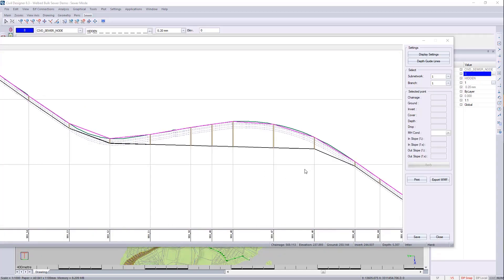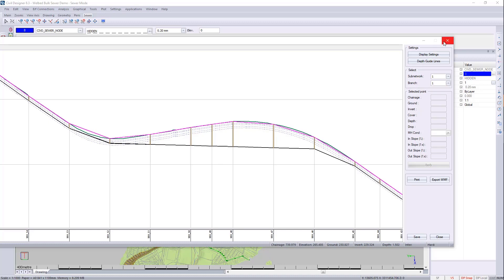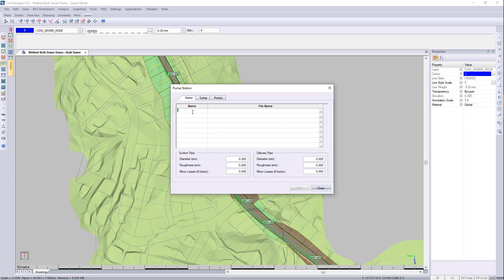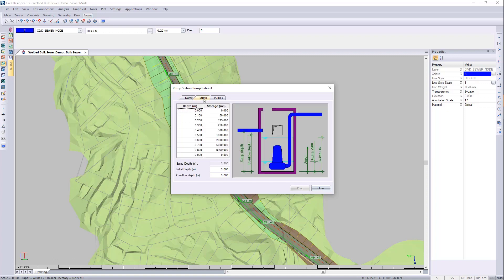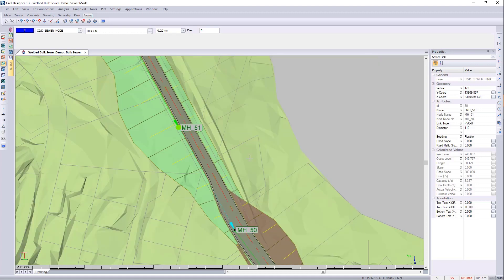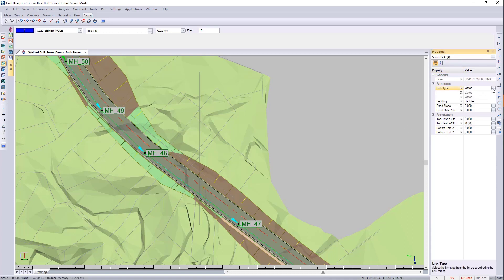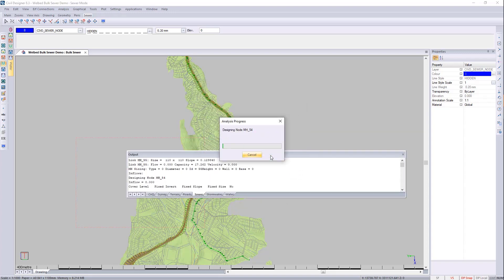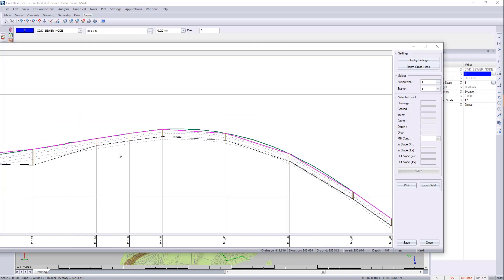CIVIL DESIGNER FAQ - Adding a sewer pump station and rising main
Adding a sewer pump station and rising main